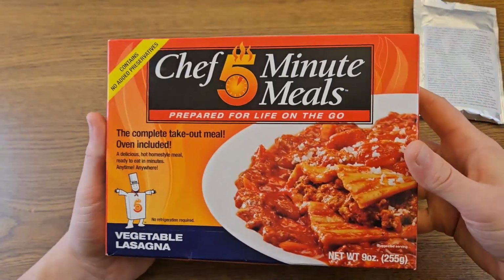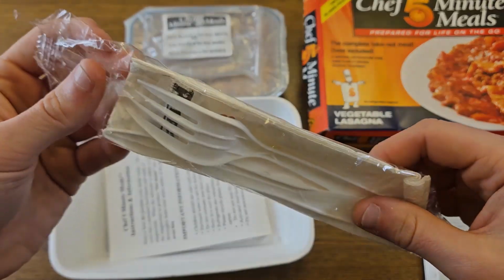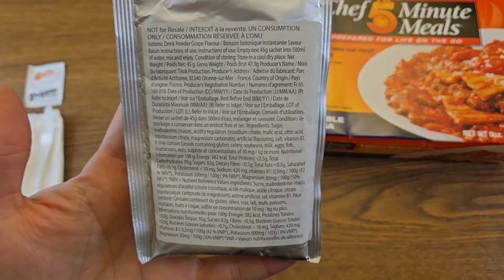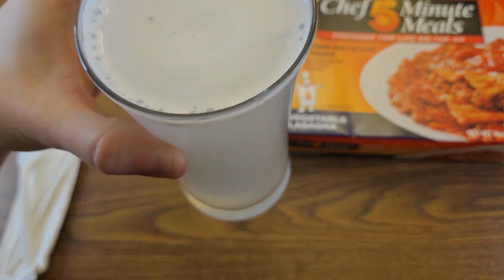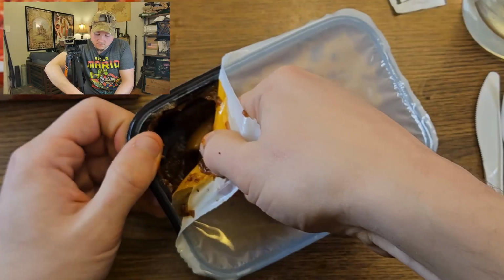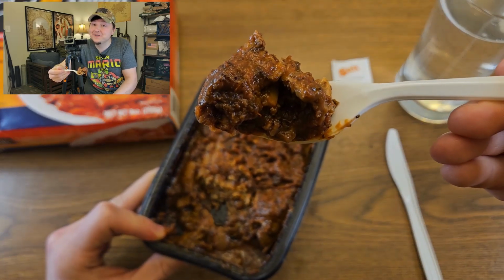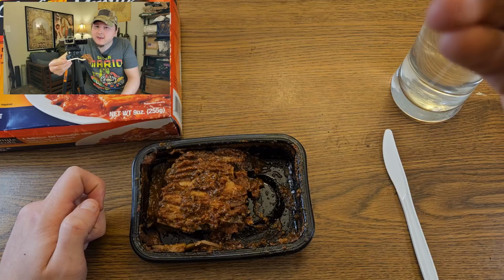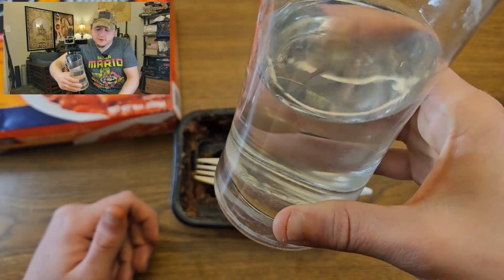SELF HEATING FOOD! Chef 5 Minute Meals TASTE TEST | Expired Vegetable Lasagna Emergency Meal Review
Here's a taste test review of a 7-year expired emergency self-heating meal from Chef 5 Minute Meals. The menu was their Vegetable Lasagna, and I was curious to see if it was still safe to eat after all that time. The results were surprising, especially with how unappealing the lasagna looked. Everything is better with a little hot sauce! For a quick, on-the-go, hot food option, these aren't too bad. They are very lite on the calorie count for the money though.